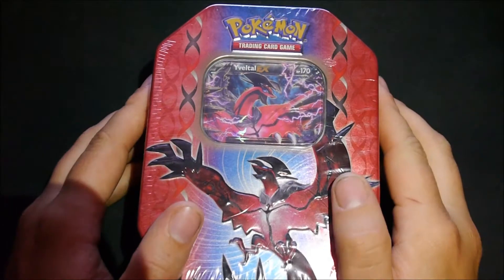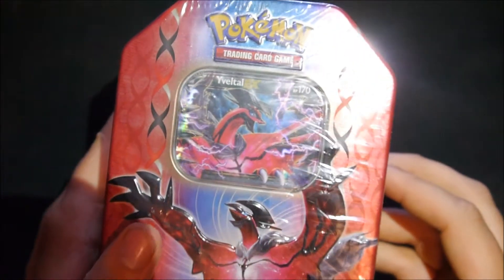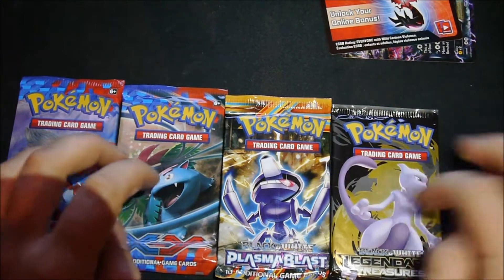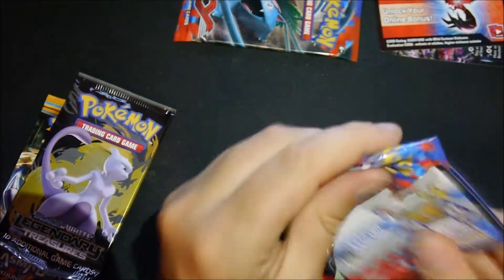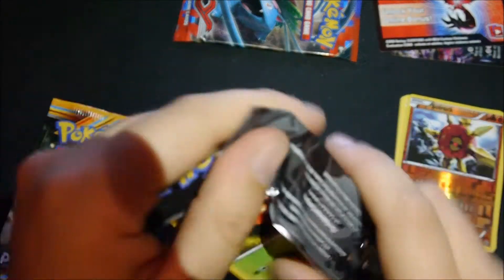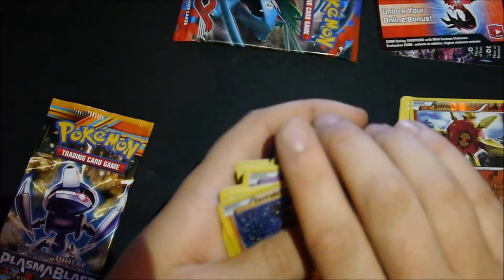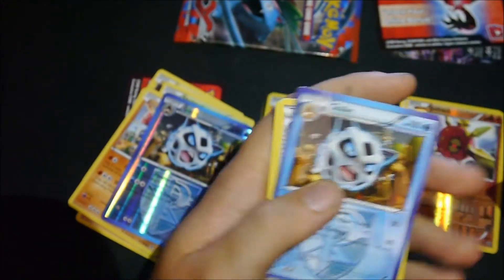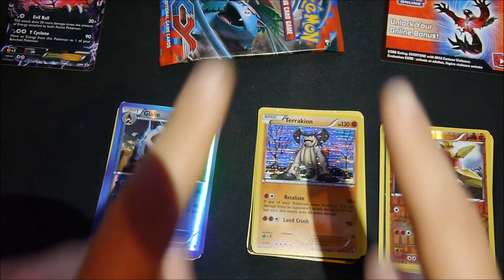!!! EPIC POKEMON X-Y GIVEAWAY AND OPENING CHECK IT OUT.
That's right guys free cards guys all get everything in the video including 1 unopened x-y booster pack all you have to do is get the video to 200 views and writ in the comments the best joke you can think of thats all so share the video around lets get it done